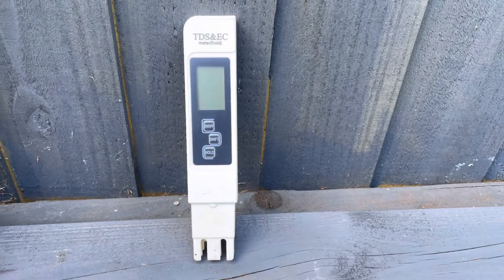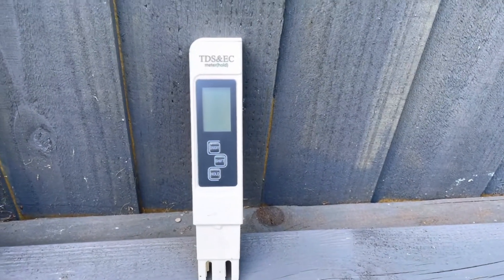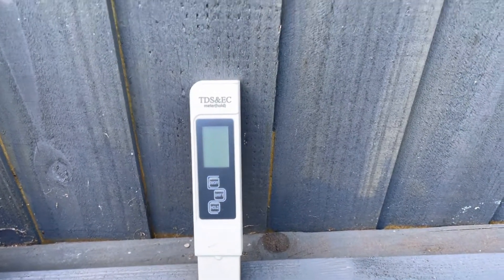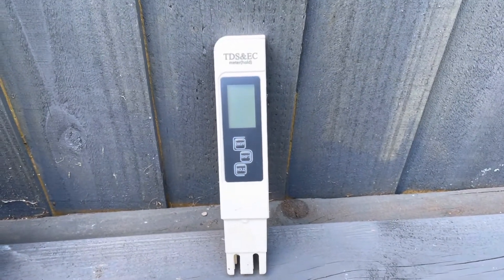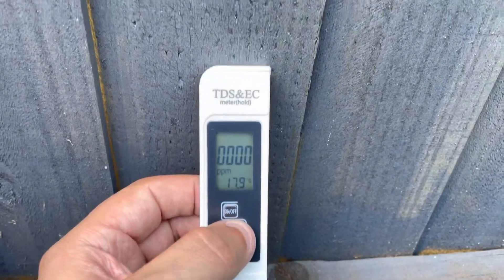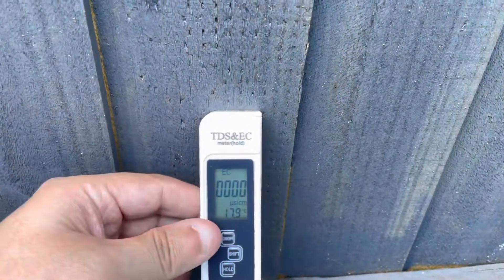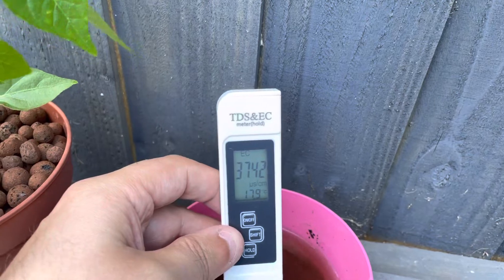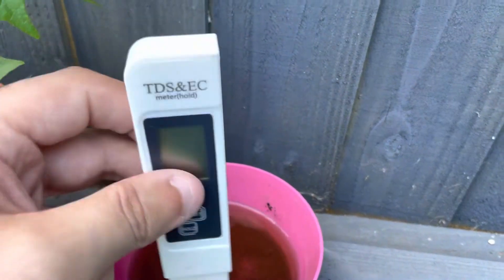EC meter (TDS, Conductivity), essential for hydroponics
Quick show of conductivity meter and why it is essential for hydroponics.